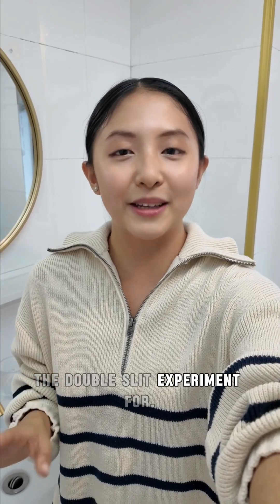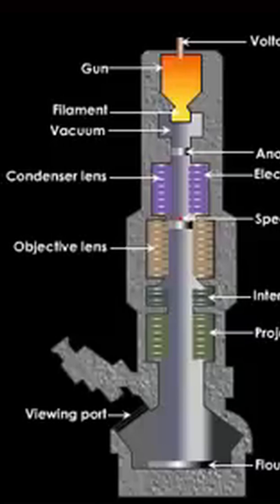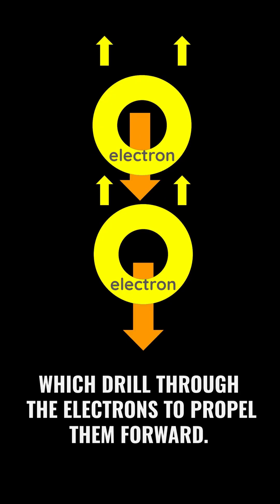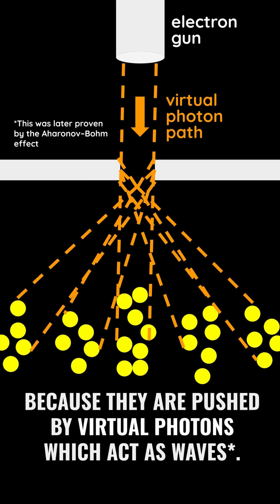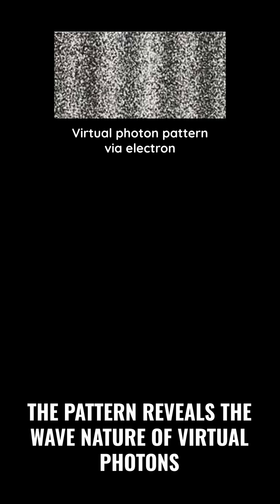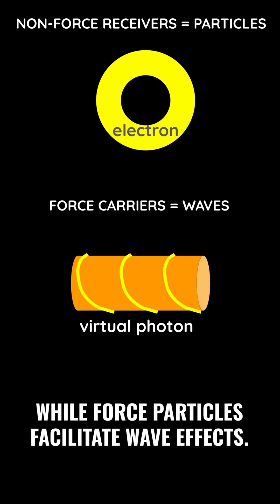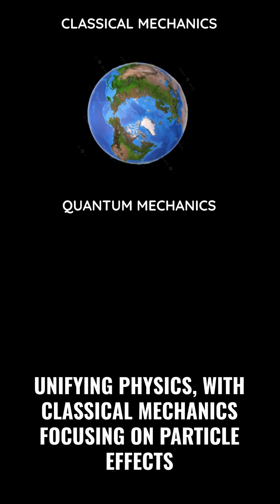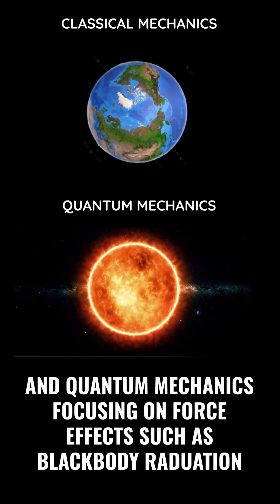Wave Particle Duality is WRONG! 👎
The double slit experiment for electrons uses an electron gun which uses a high voltage to create an electric field to push the electrons forward.

In Cartesian Physics, electric fields are caused by virtual photons which drill through the electrons to propel them forward.

The electrons form an interference pattern because they are pushed by virtual photons which act as waves.

The pattern reveals the wave nature of virtual photons exactly the same as photons in slit experiments.

In this way, electrons and non-force particles stay as particles.

While force particles facilitate wave effects.

This division of labor removes wave-particle duality.